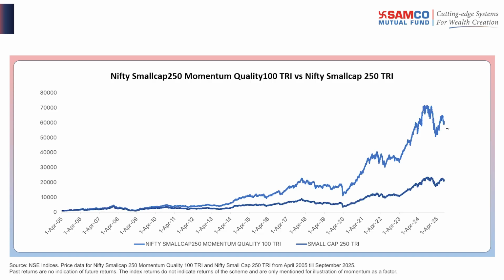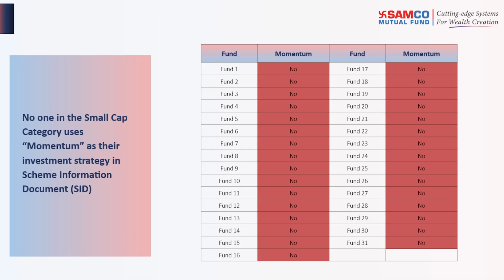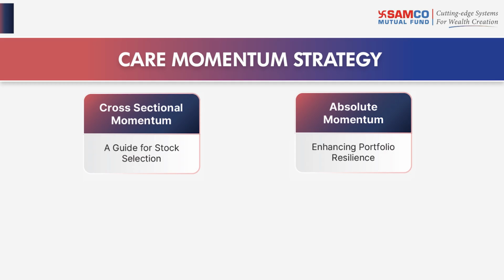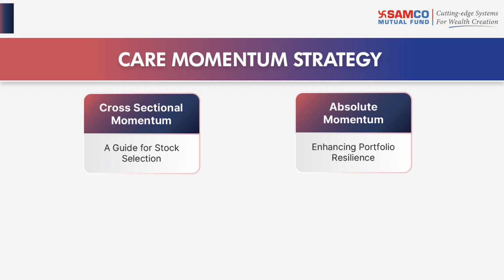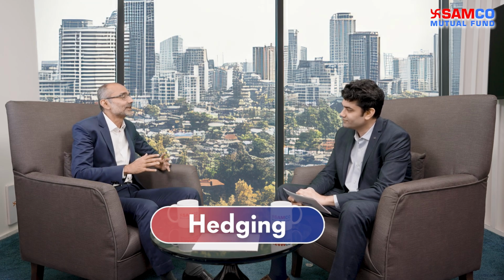In Conversation with the CIO | Samco Small Cap Fund | English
Samco Small Cap Fund - India's First Momentum-Based Small Cap Fund. This fund is built on a cutting-edge momentum-based investment strategy that seeks to harness the power of market trends and corporate performance metrics.

The fund aims to identify small cap stocks with strong Cross sectional, Absolute, Revenue, & Earnings Momentum. By focusing on companies ranked between 251 & 750 by market capitalization, the fund aims to capture growth opportunities from largely undiscovered segment of the markets.

📣📣📣 Here’s a podcast with our CIO, elaborating on the fund’s strategy.

📌 NFO Period: 14th - 28th November 2025